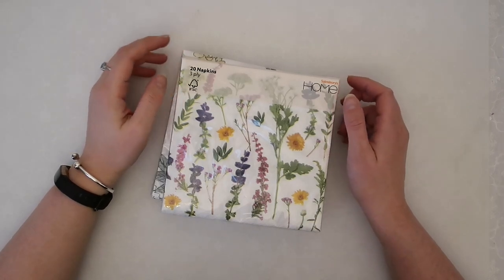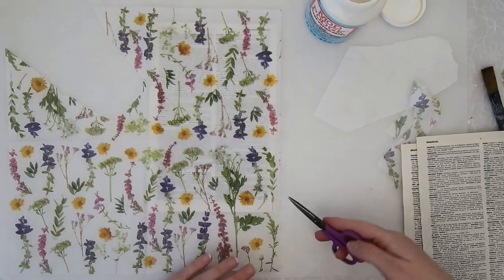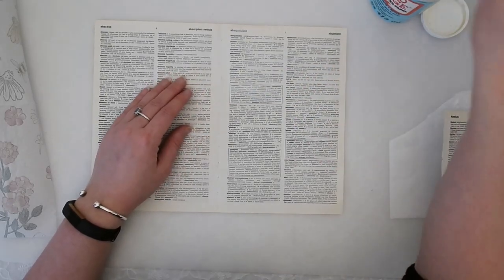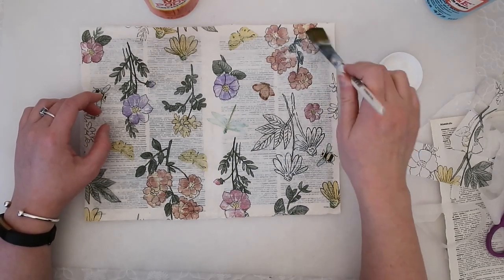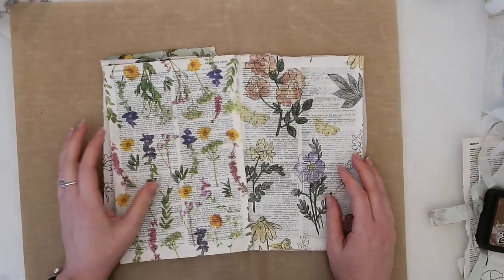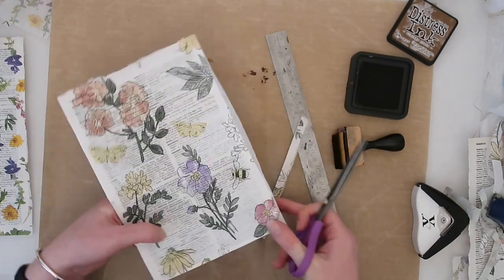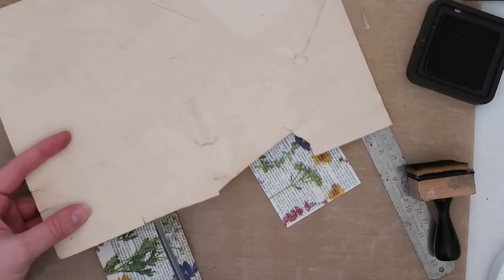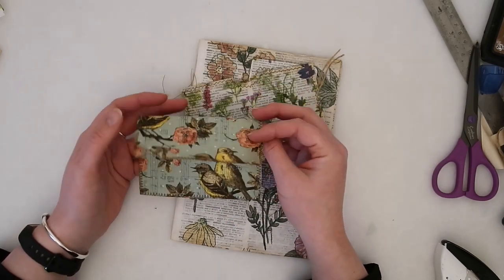Craft With Me - Playing With Napkins And Dictionary Pages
A real time video of me experimenting with making junk journal ephemera from supermarket napkins, old dictionary pages and Mod Podge. This was a soothing thing to do with satisfying results!